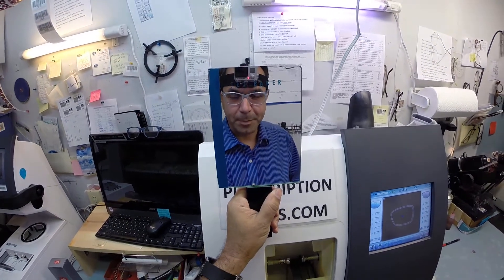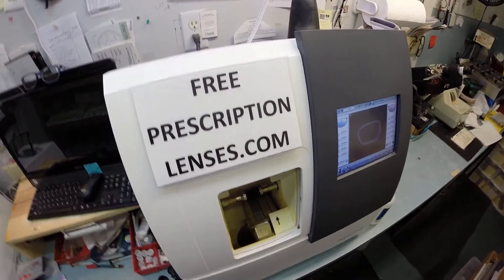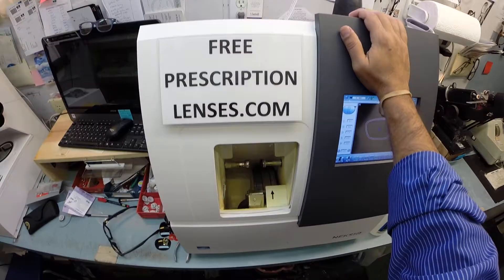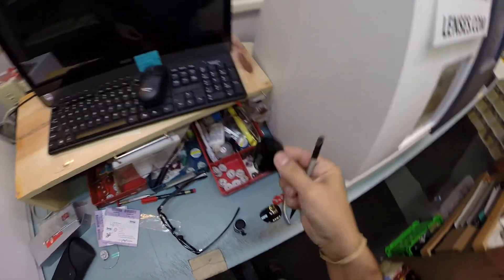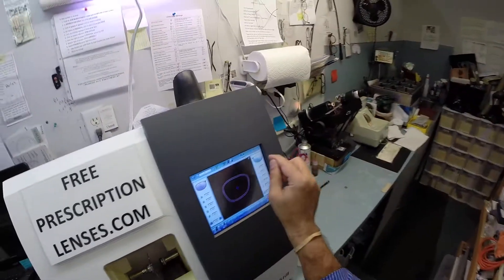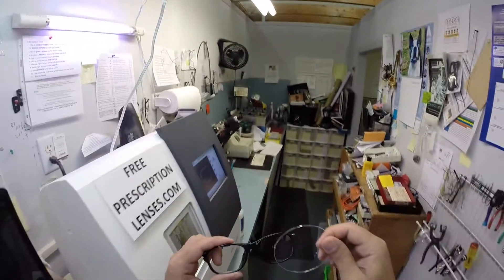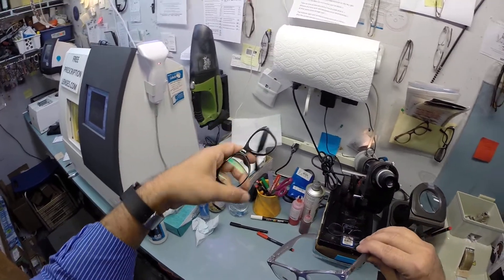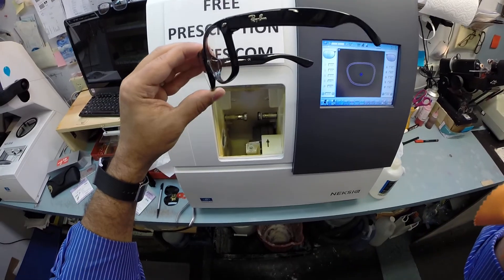John Parker's RayBan 2132F New Wayfarer iwth Non Rx Anti Glare lenses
Watch as I cut unbreakable non Rx lenses with anti glare for John Parker's RayBan 2132 New Wayfarer size 55 color 901 classic shiny black.Chapel Hill North Carolina is about to look even cooler!